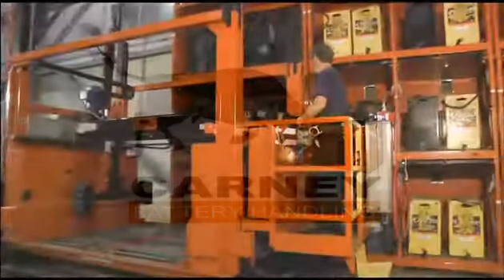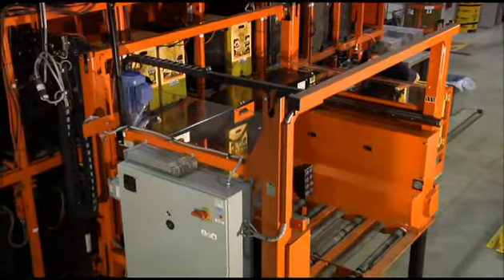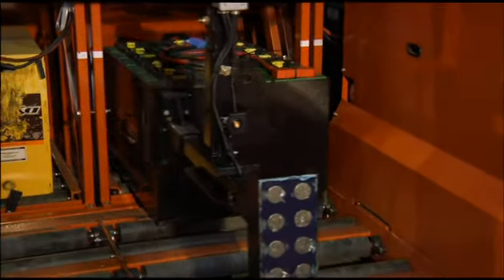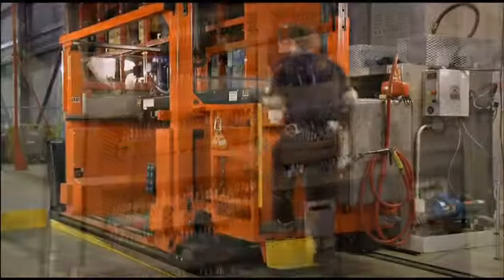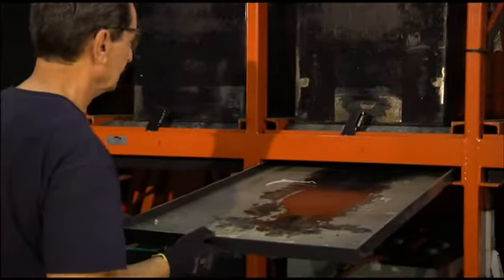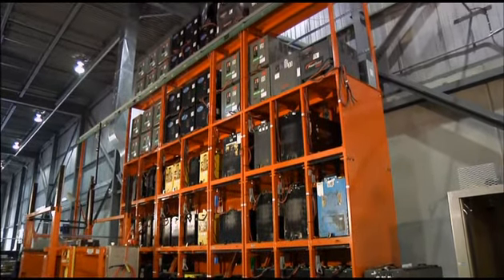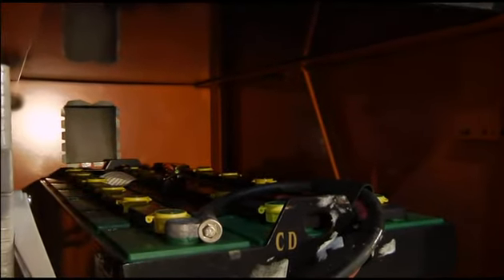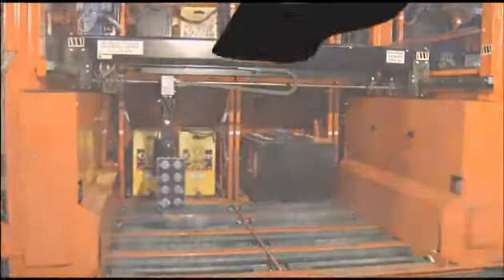Forklift Battery Change System-Carney Electric Battery Bull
Battery Handling  -Carney Electric Battery Bull